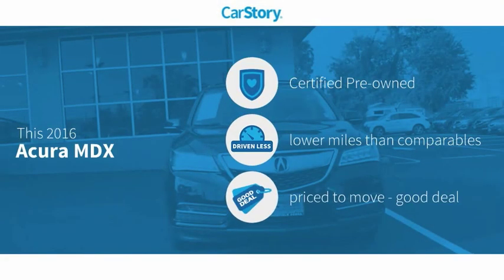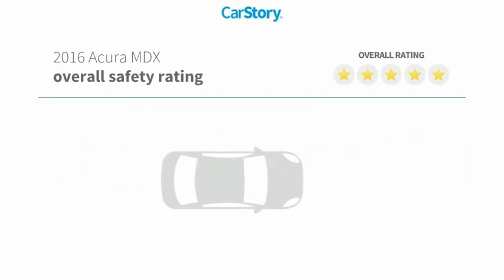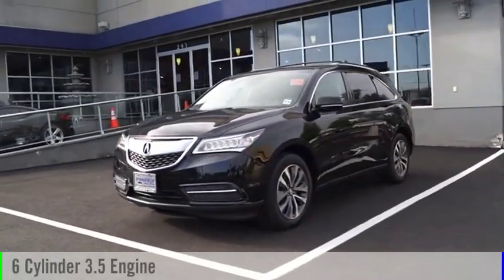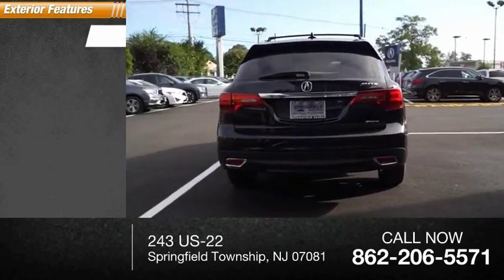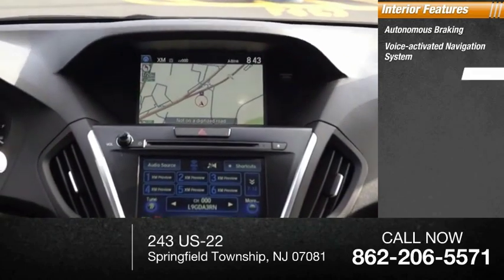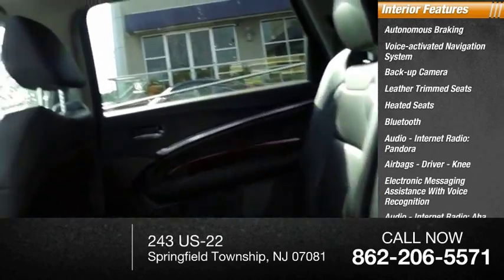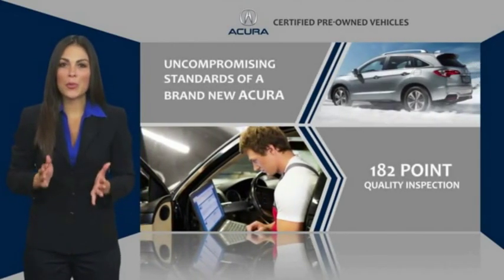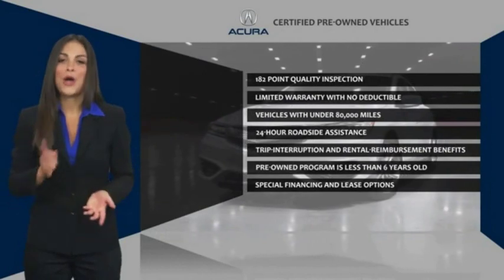2016 Acura MDX Springfield Township NJ 18701LOA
2016 Acura MDX SH-AWD w/Tech w/AcuraWatch

Springfield Acura
243 US-22

For a smoother ride, opt for this 2016 Acura MDX SH-AWD w/Tech w/AcuraWatch with a rear air conditioning, push button start, backup camera, blind spot sensors, Bluetooth, a navigation system, braking assist, dual climate control, heated seats, and a power outlet.  It comes with a 6 Cylinder engine.  This one's on the market for $31,687.  Looking to buy a safer SUV AWD? Look no further! This one passed the crash test with 5 out of 5 stars.  Flaunting a sharp black exterior and an ebony interior, this car is a sight to see from the inside out.  This is the vehicle for you! Give us a call today and don't let it slip away!